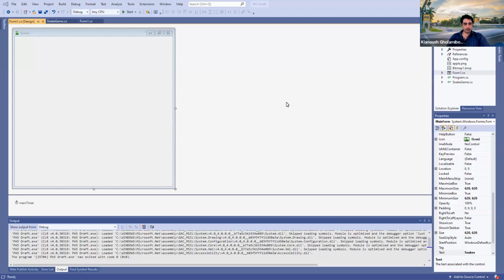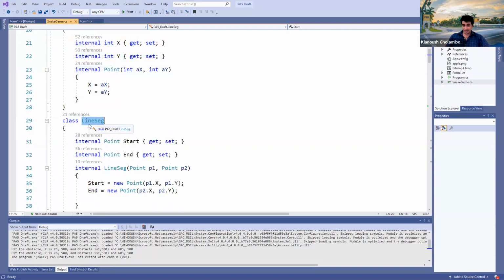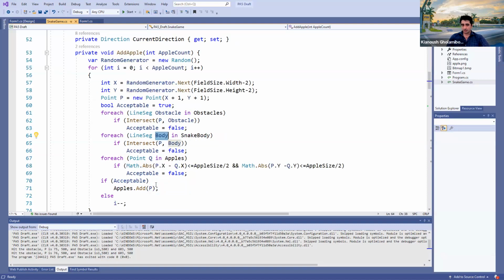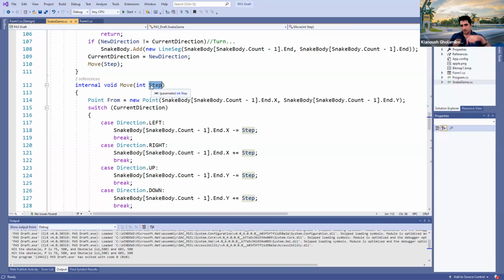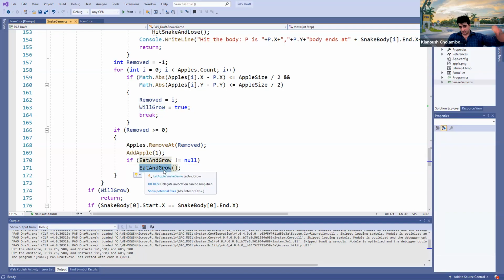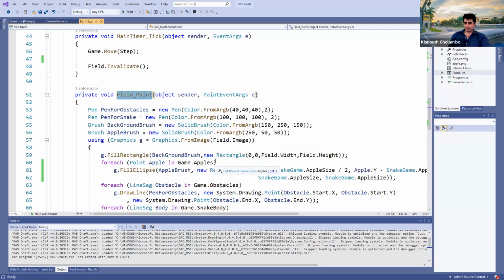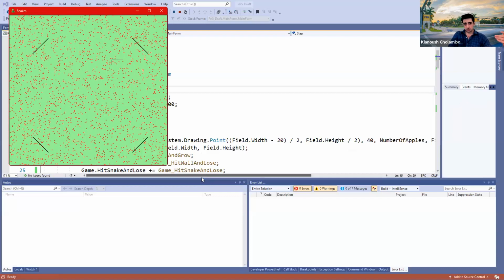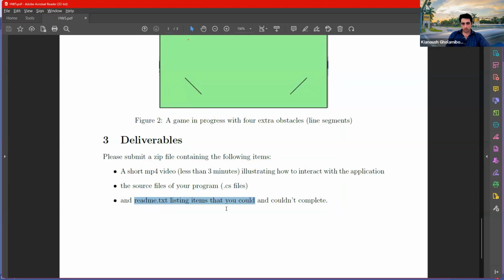Implementing Snake Game using Windows Form Applications